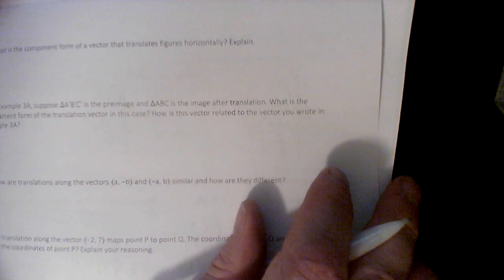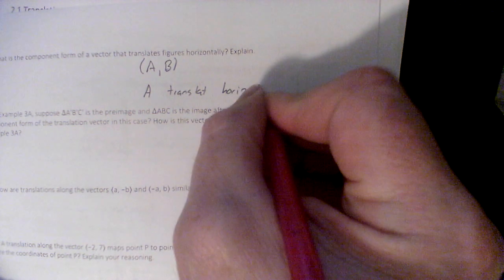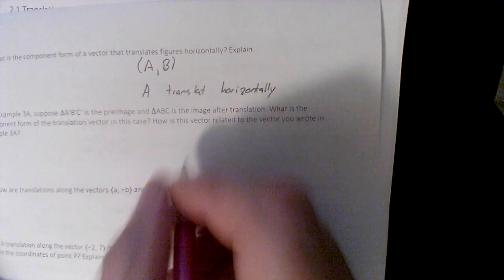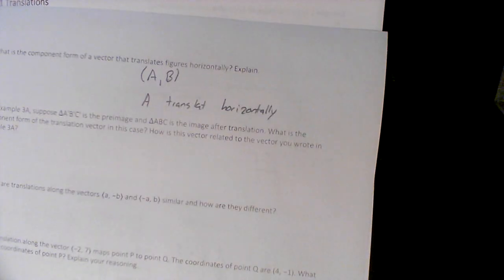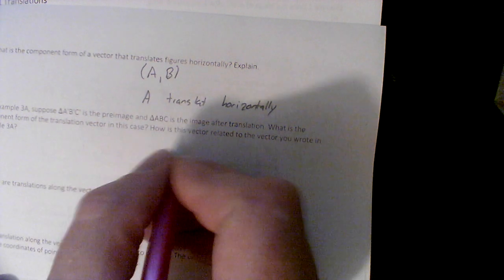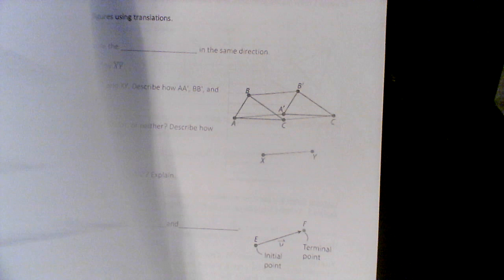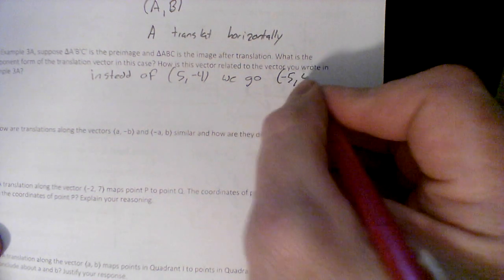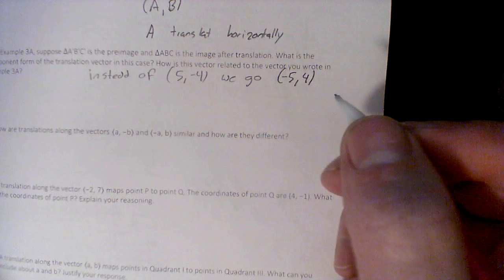geometry 1 2 final pages